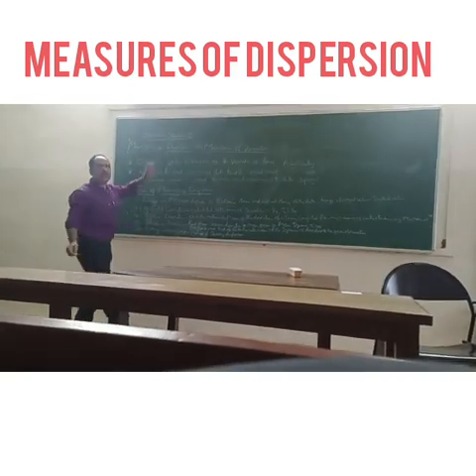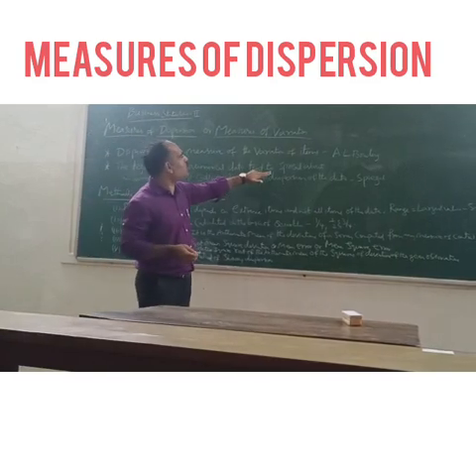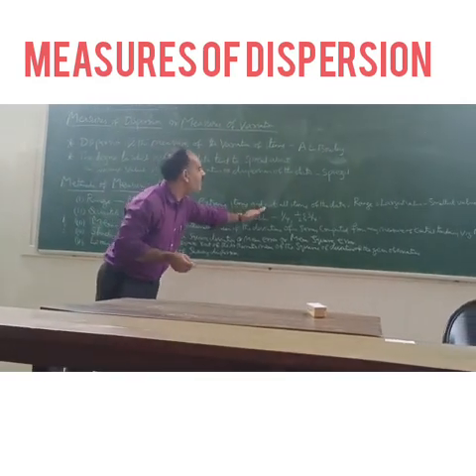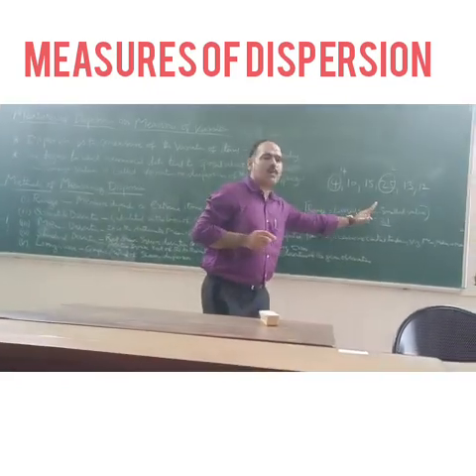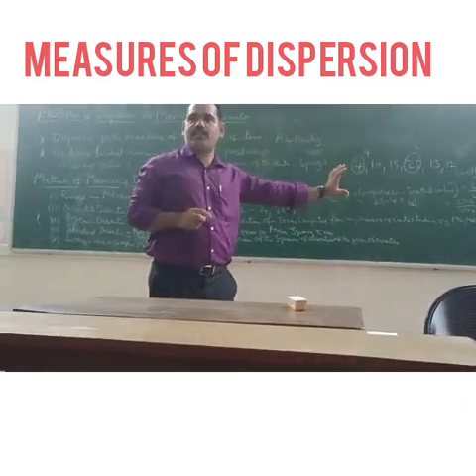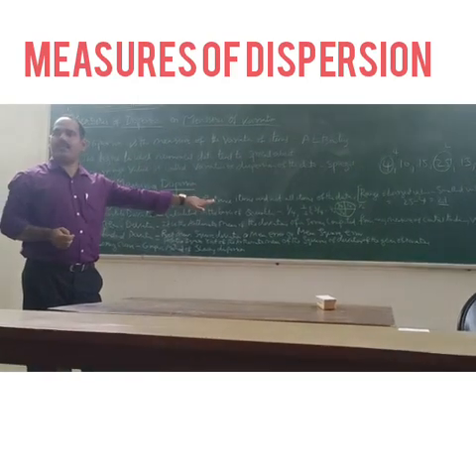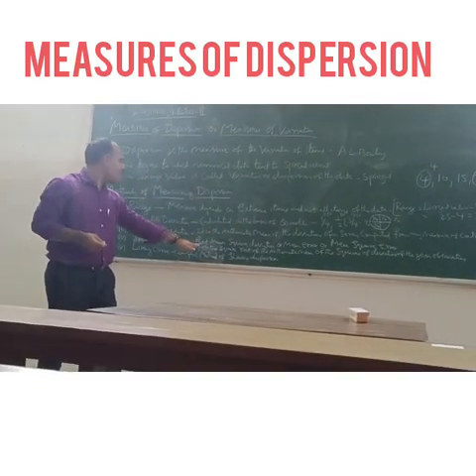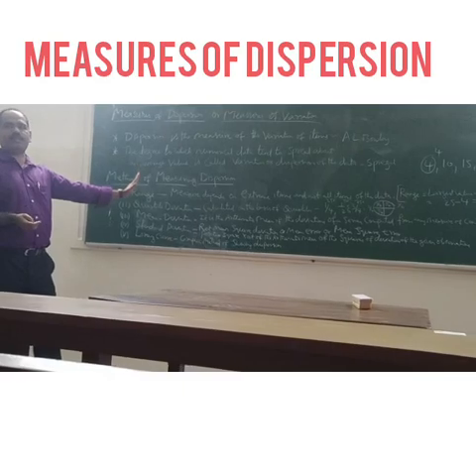Introduction to Measures of Dispersion or Variation